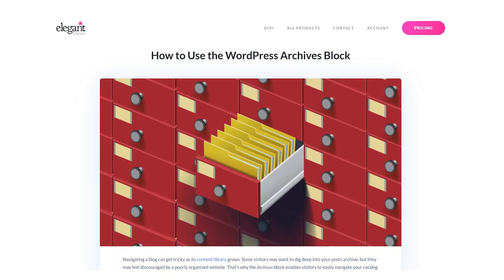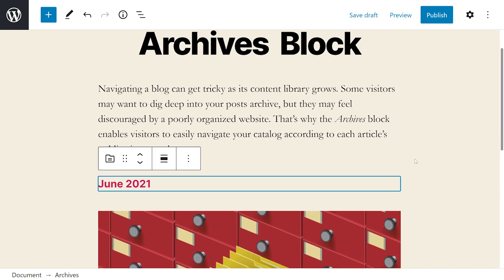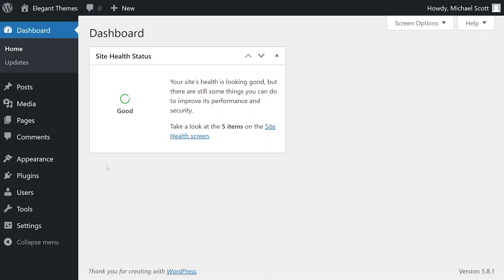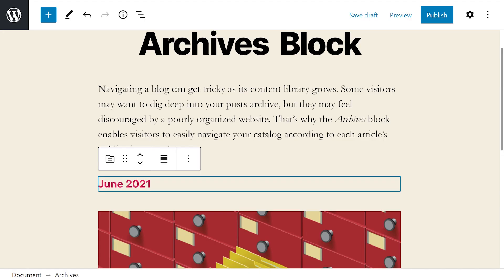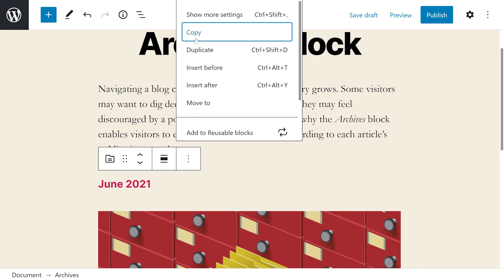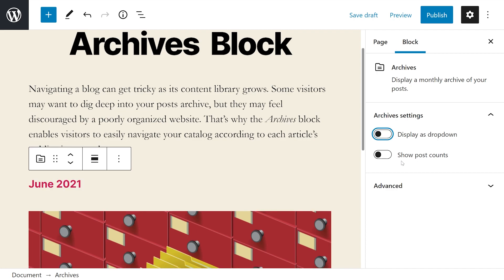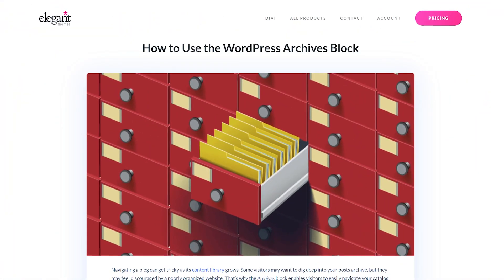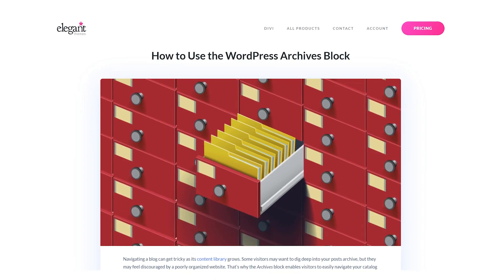How to Use the WordPress Archives Block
In today's video, we'll learn how to use the WordPress archives block